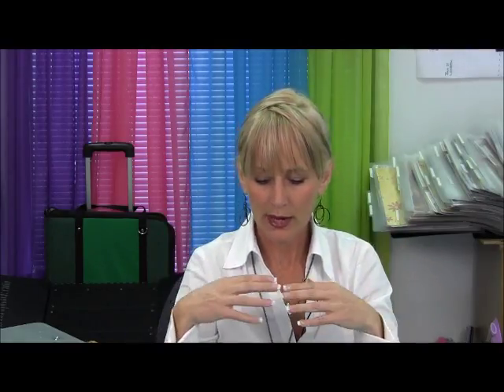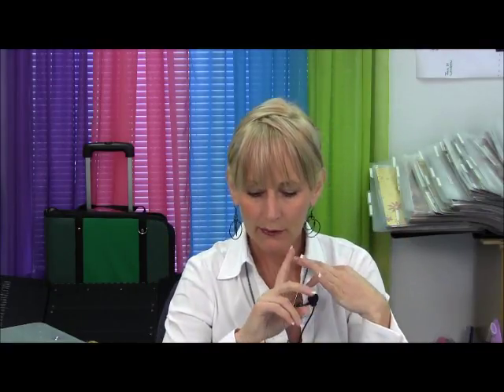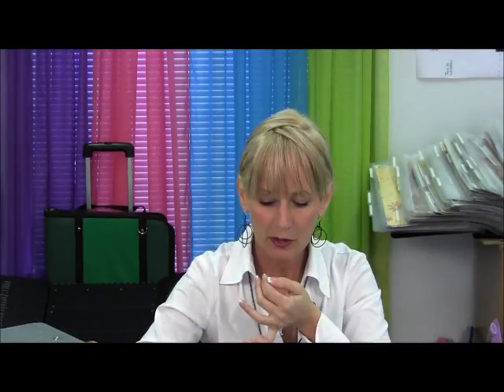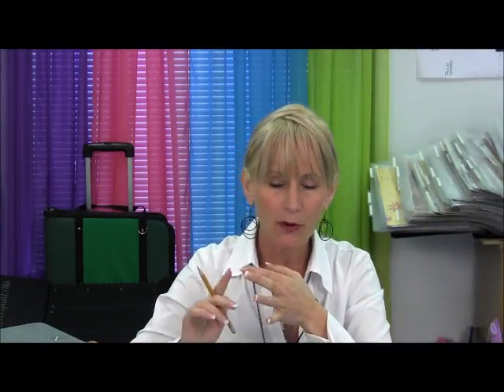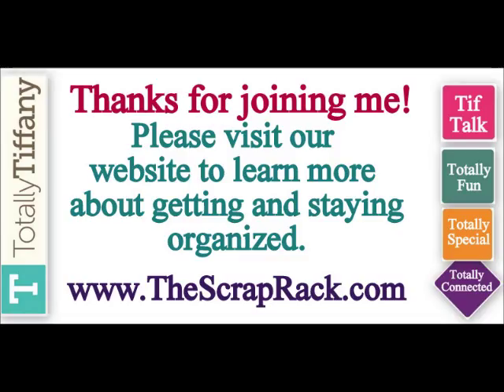Back to Basics 1 - 4 Section System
Tiffany Spaulding reads her recent article - Back To Basic - Using the 4 Section System to establish the foundation of your organization system.